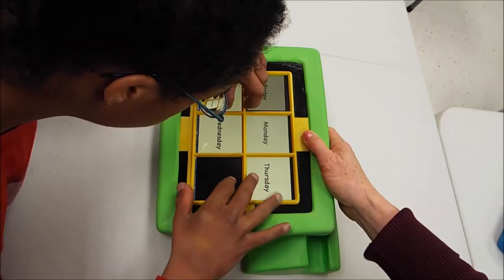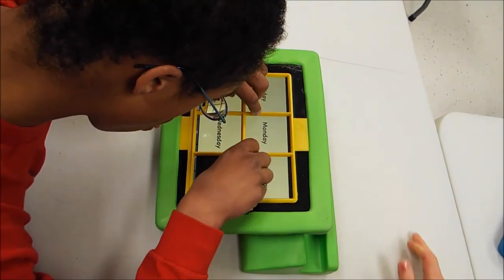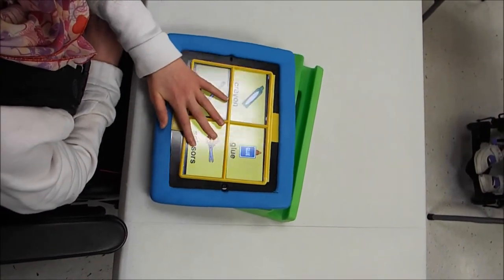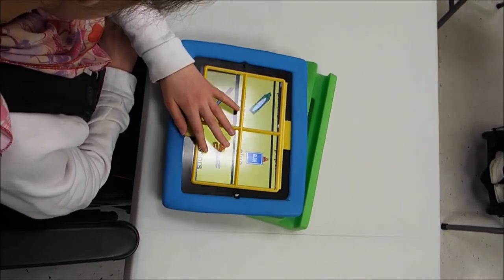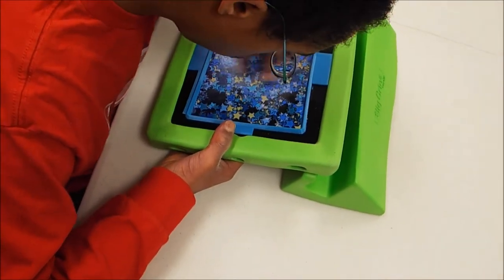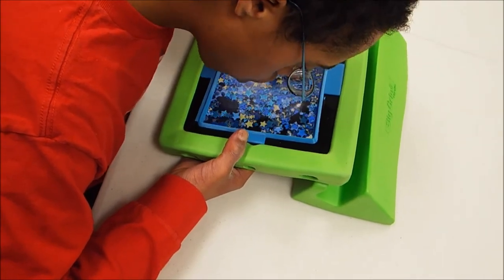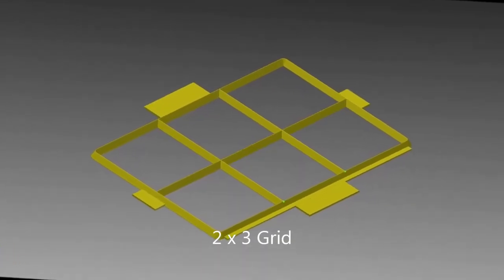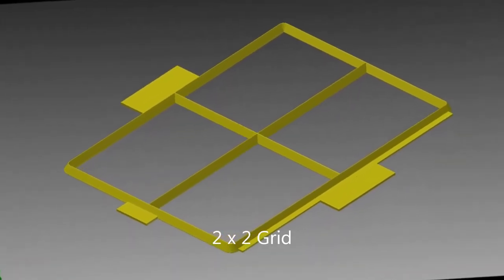Transformative iPad Grid Project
Using an engineering design process, Autodesk Inventor, and a 3D printer, Mr. Seltzer's Engineering Drawing students at Grafton High School in York County designed iPad grids for students in Life Skills class. For more information on Grafton's Tech Ed program please visit ghsteched.weebly.com.